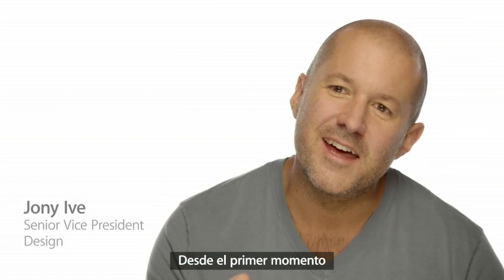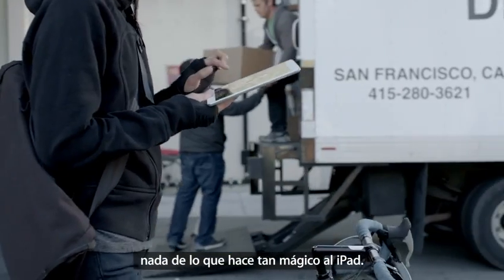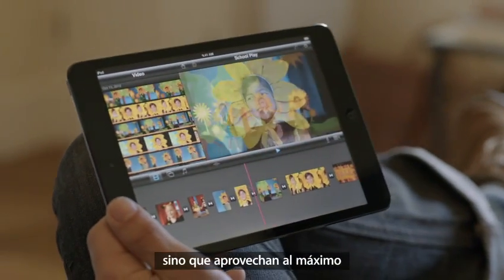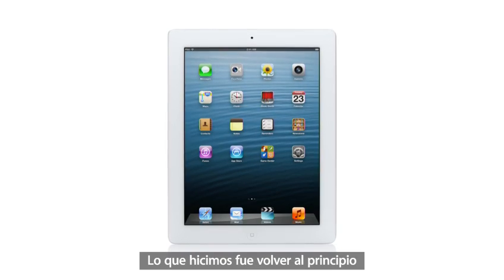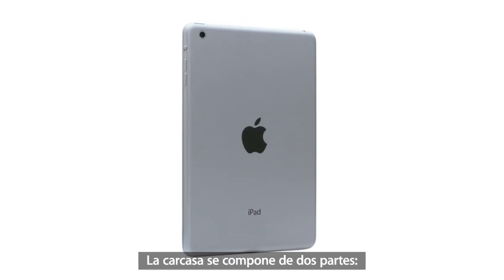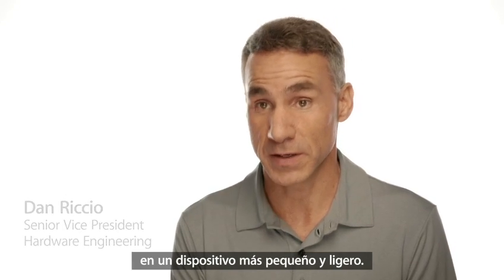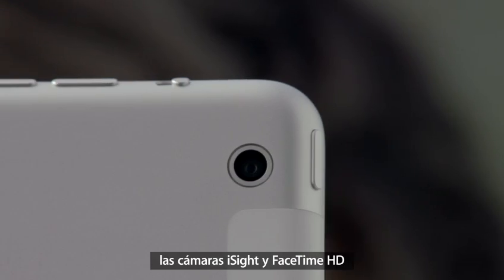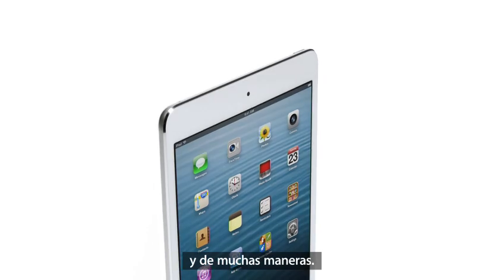Video Apple iPad mini con subtítulos en español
Video del nuevo iPad mini con subtítulos en español.

ipadmini-feature-es-20121023_848x480.mp4